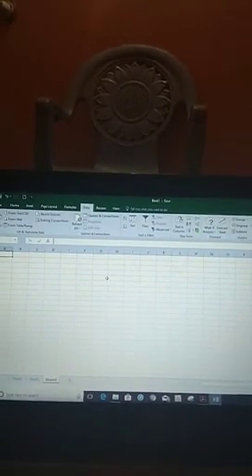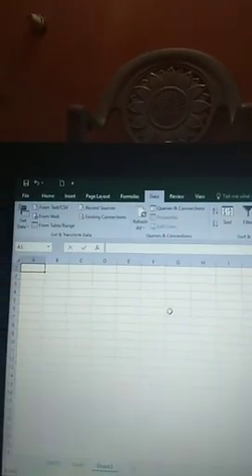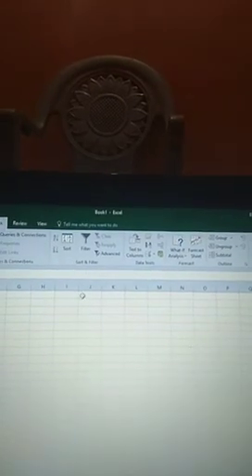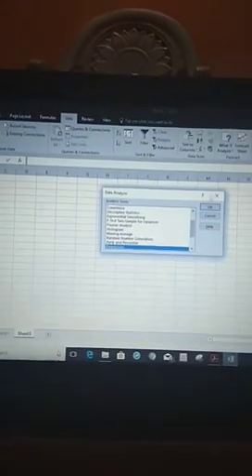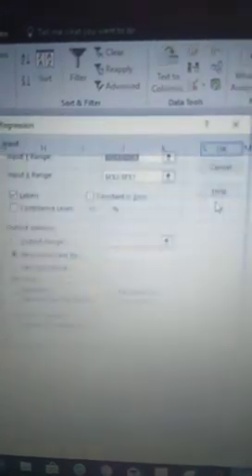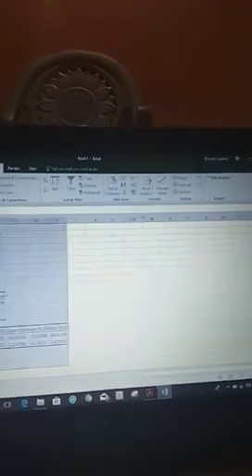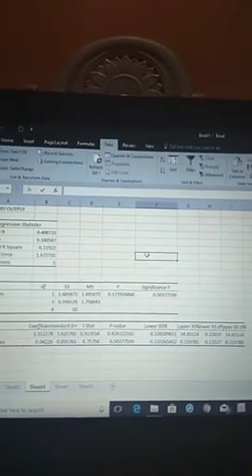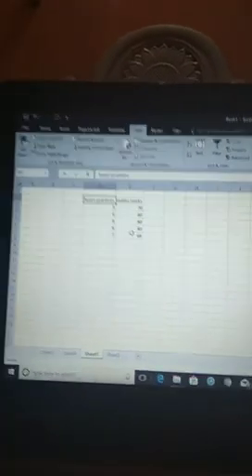Calculate p value using ms excel.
You can easily use ms excel for calculating p value. It's so simple and easy.